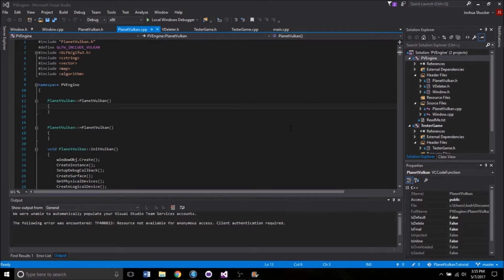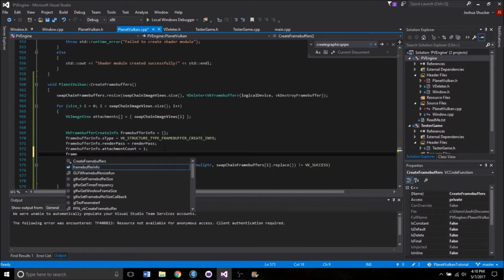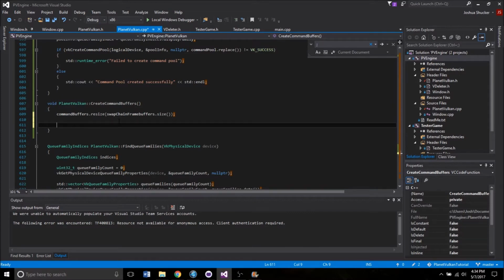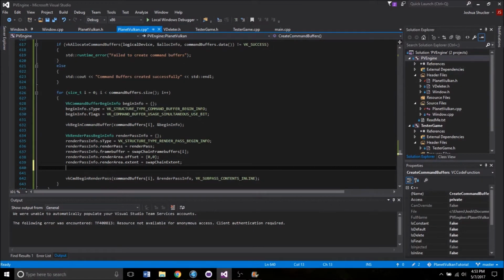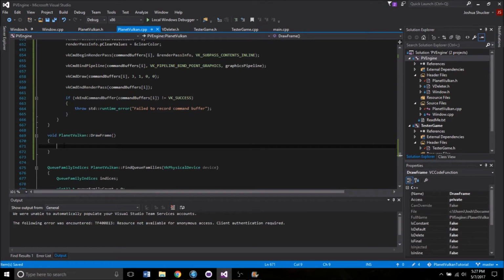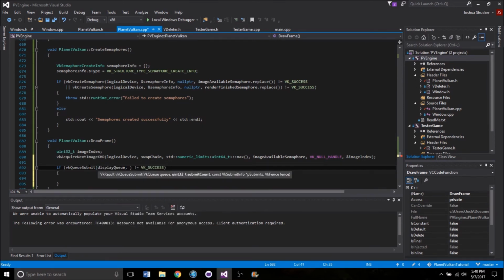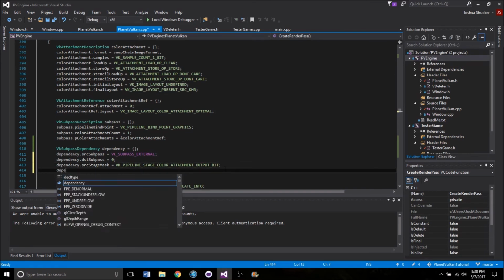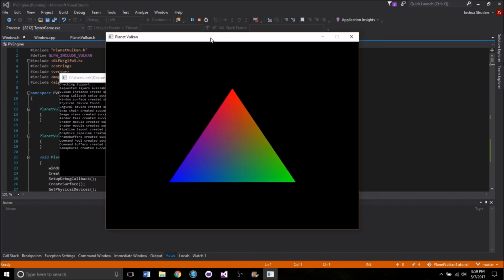Episode 11 - Buffers and Rendering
In this episode, I set up the functions to create framebuffers and command buffers. I also create the function to draw frames in the game loop.